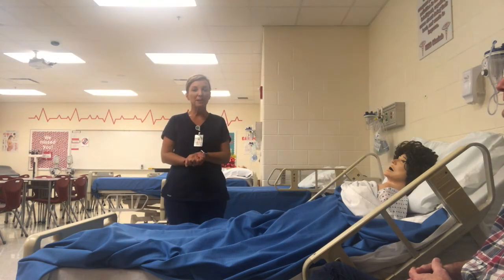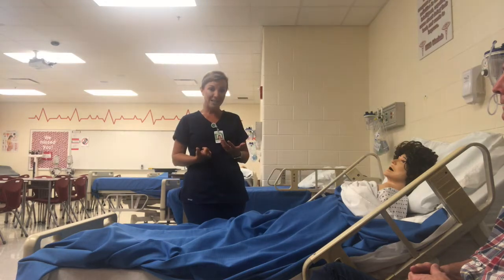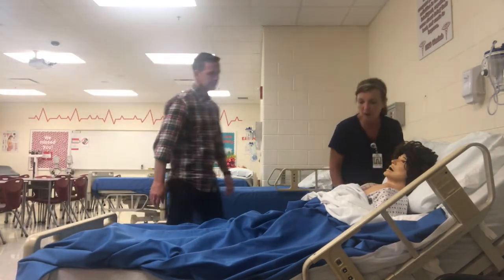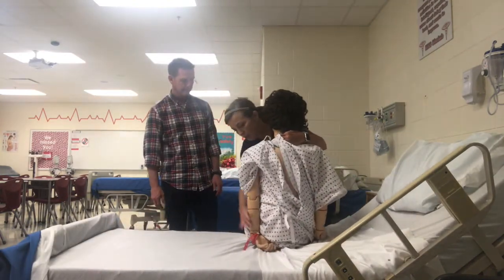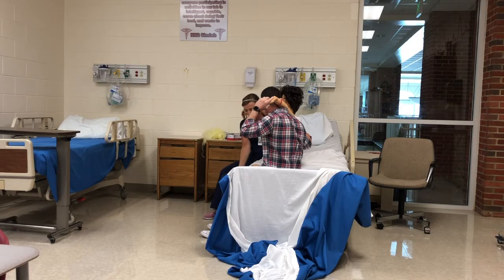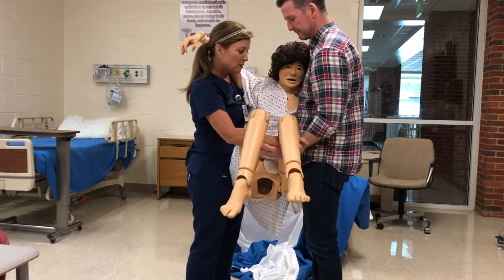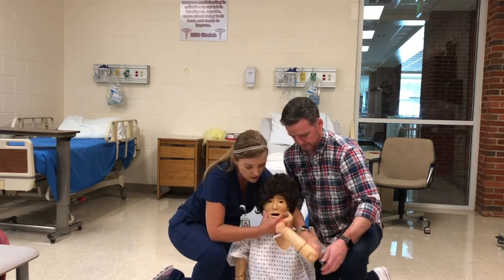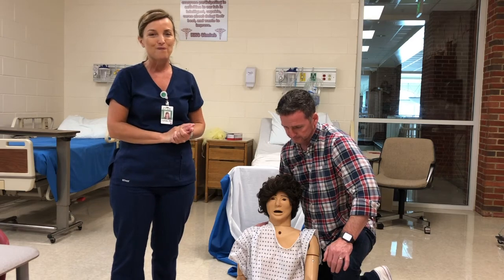HHS Medical Academy Swing Cradle Carry